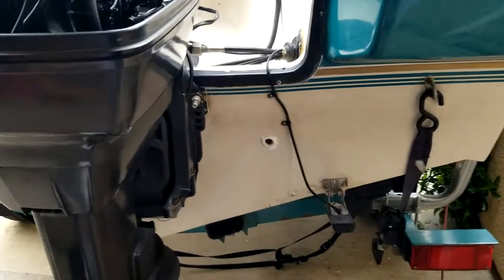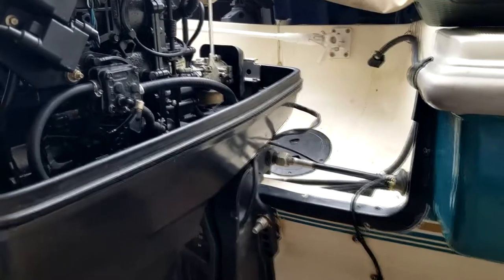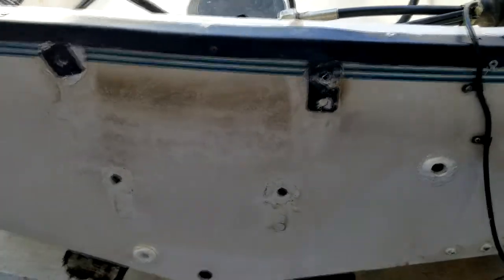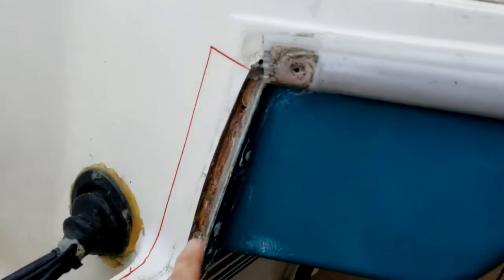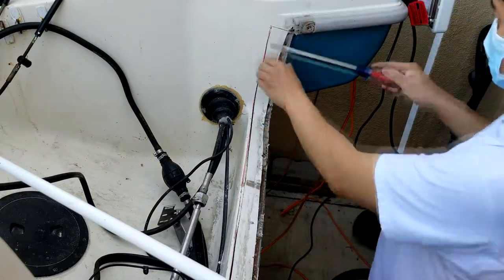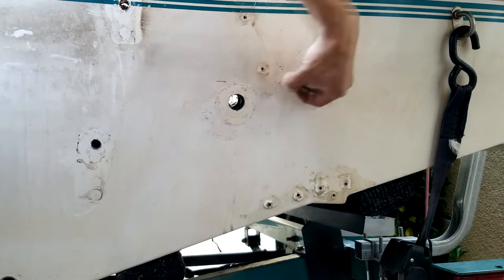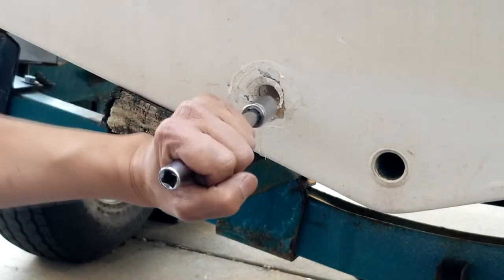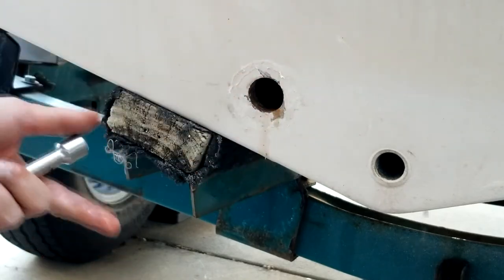Rebuild Rotten, Leaking, and Cracking Transom Wood - Part 1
I rebuilt my leaking, cracking and rotten transom with Carbon Core. I noticed cracks and leaks inside my boat. I decided to replace the transom before it gave me more problem.

At the beginning, I was thinking to use Seacast because I thought that was on the only liquid materials to build transom. As the project started, I found few other options and decided to go with Carbon Core instead. They are mostly the same in my opinion, but I haven't tried others.

I'm glad I did it, because the wood was really rotten and soft as you can see on the video

The process is easy, but it took me long time to find free time to work on the boat during weekends. It's done now and I'm so glad with the result.

Thanks again for watching. Thank you for your support.